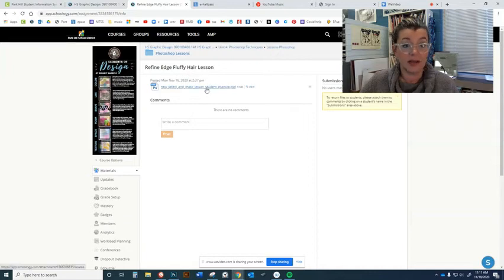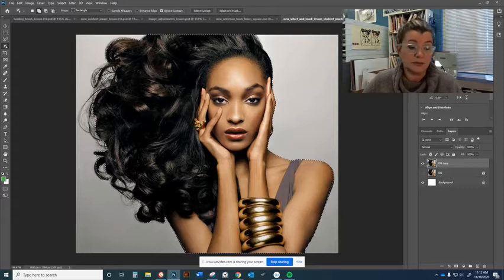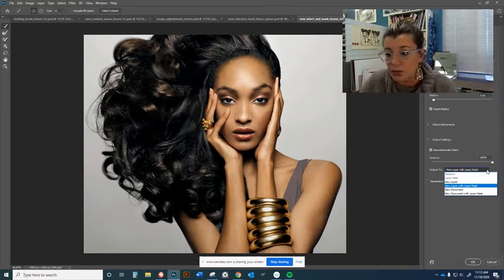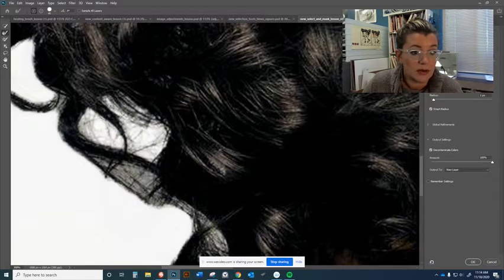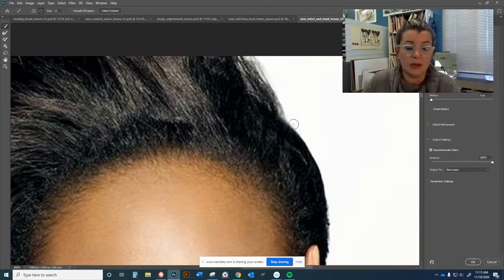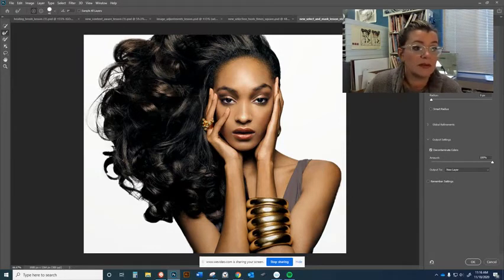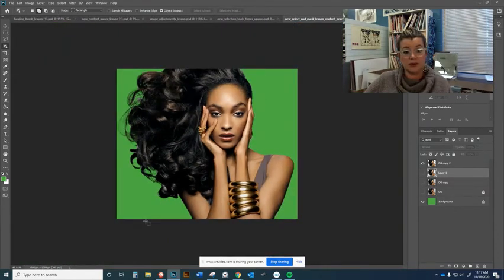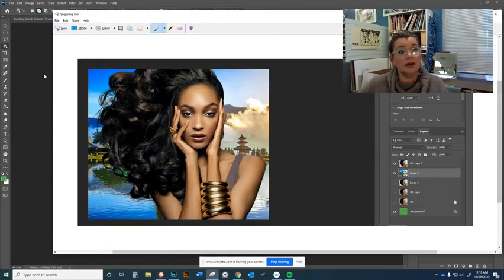Carson Demo Hair Selection